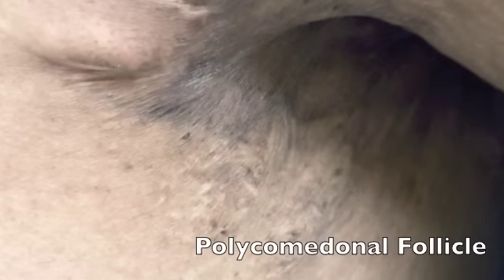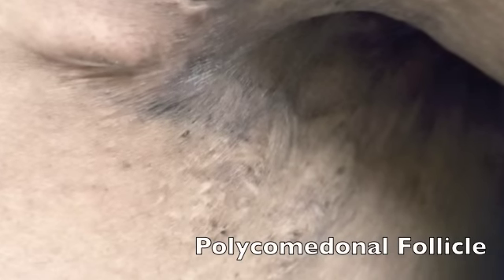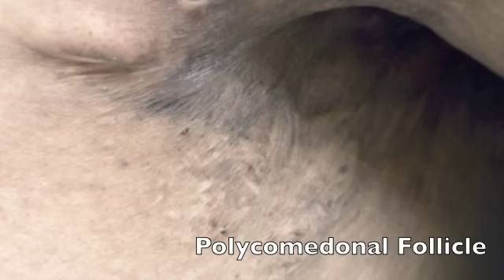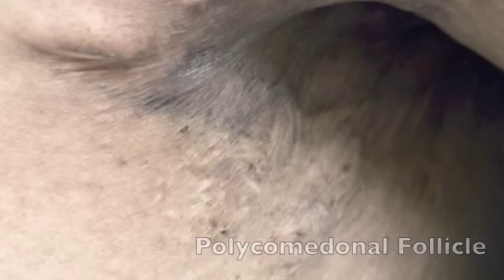Informational Video on Hidradenitis Suppurativa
An overview of hidradenitis suppurativa.  This video is by Associates in Dermatology and the Hidradenitis Suppurativa Institute and is mean't to inform patients and the public in general about hidradenitis.  WARNING: there are graphic images toward the end.